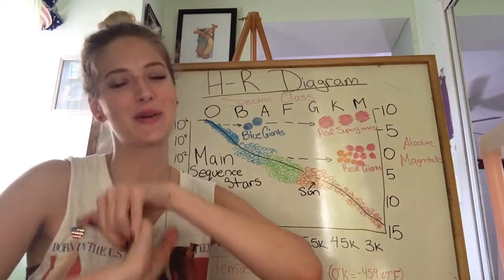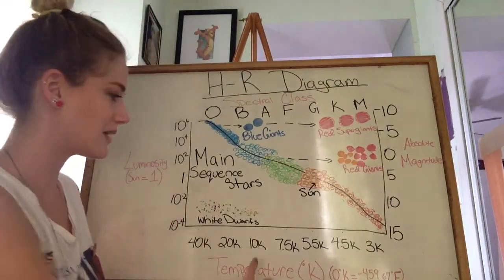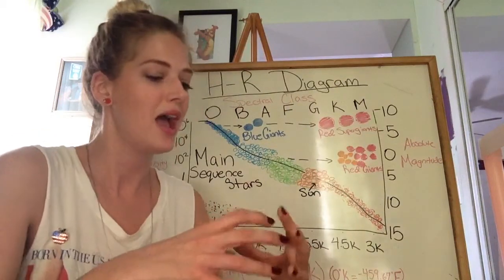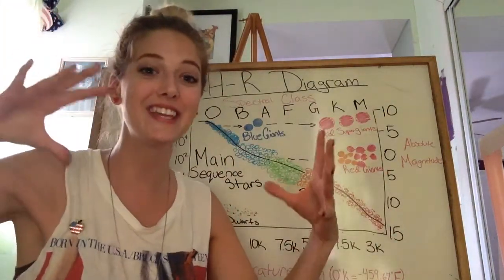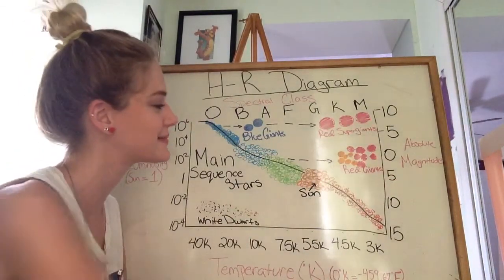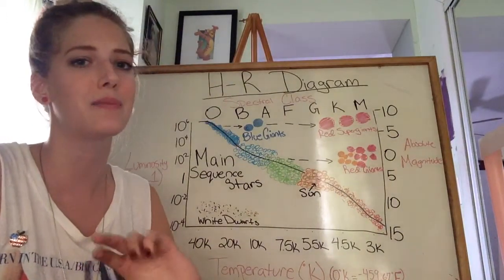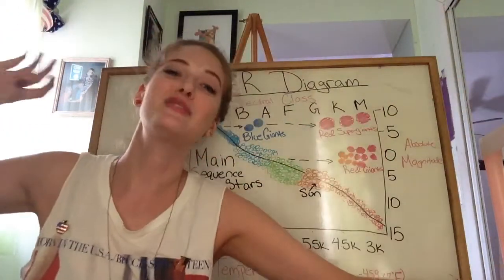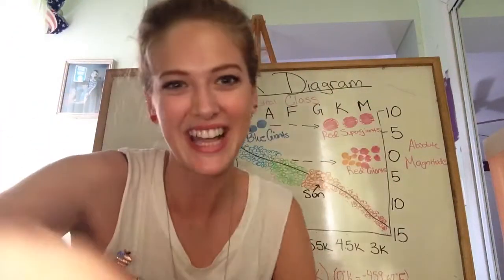Death of stars!! And the H-R Diagram.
Following up with my video about newborn stars and planetary system formations, I thought I would discuss a brief on the death of stars.

Also check out the NASA eyes on Juno spacecraft module.  Here's the link to see the most recent happenings of the Juno spacecraft as it arrives to Jupiter!!

Here's a cool description of Rigel.

And here's a great link of the categories of stars!

Another cool link about blue stars! "The scientific evidence shows, and the Bible clearly states, that blue stars were put in place on purpose recently.4"

xoxo